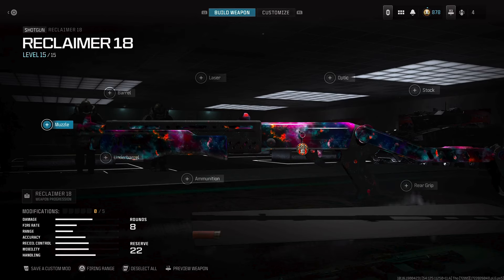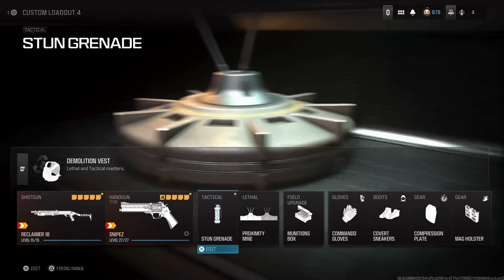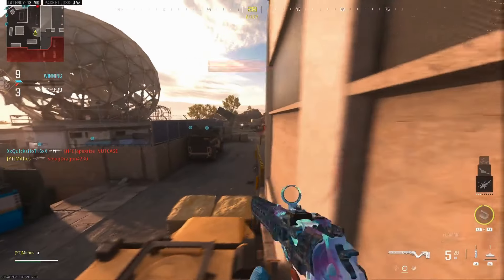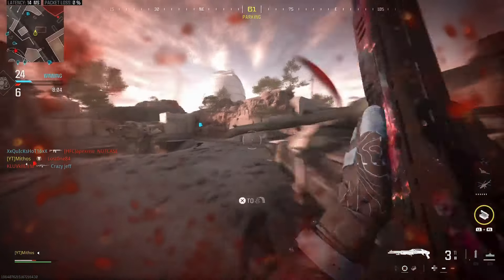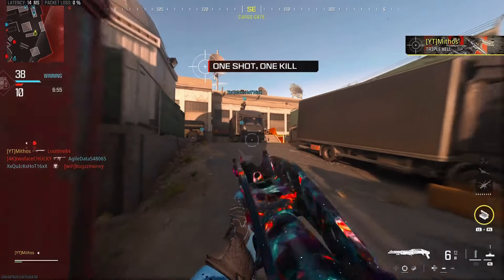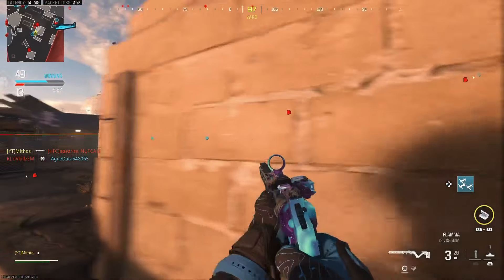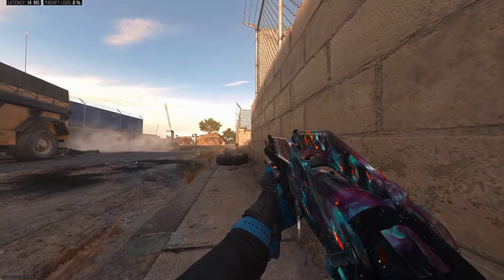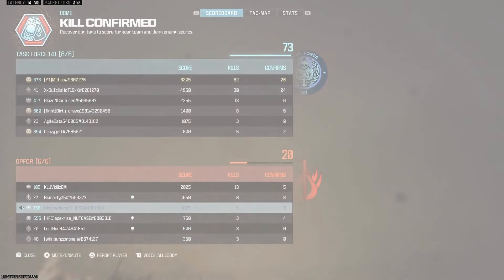buffed *ONE SHOT* RECLAIMER 18 is BROKEN in MW3! (Best Reclaimer 18 Class Setup) - Modern Warfare 3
buffed *ONE SHOT* RECLAIMER 18 is BROKEN in MW3!

Twitter  ▹  @MithosXXI
IG ▹ @MithosXXI
TikTok ▹ @xMithos